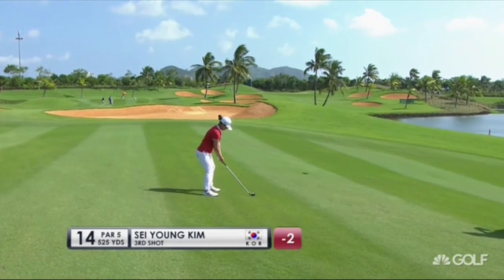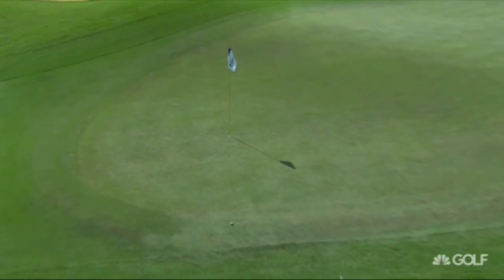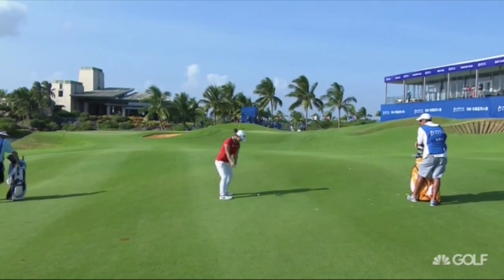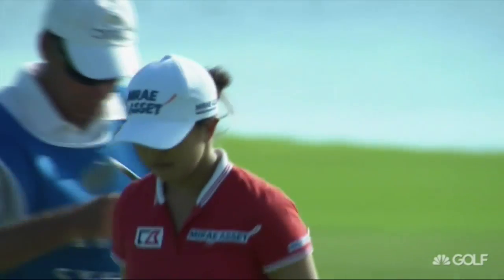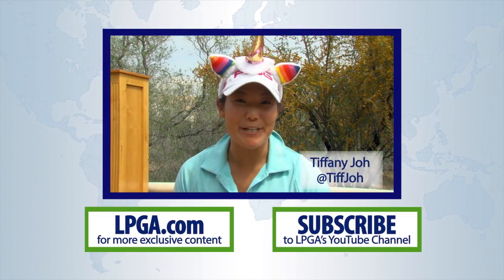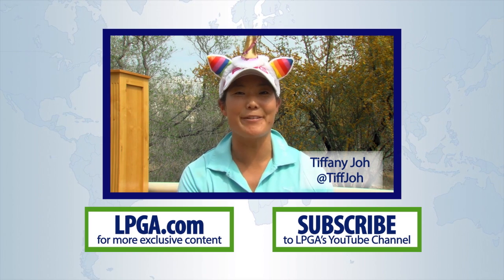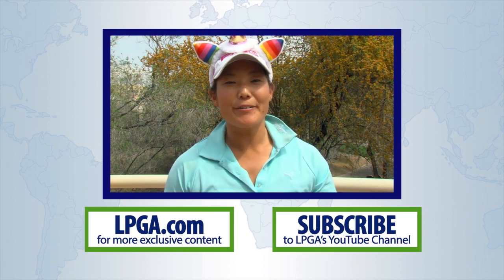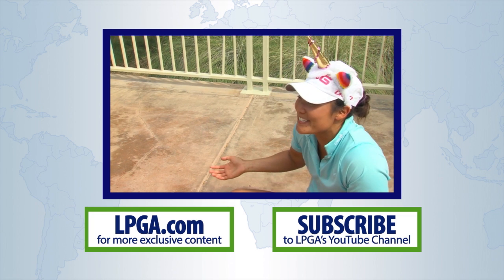Sei Young Kim 2nd Round Highlights from 2015 Blue Bay LPGA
Check out highlights from Sei Young Kim's second round.